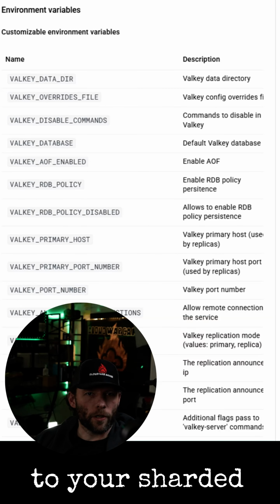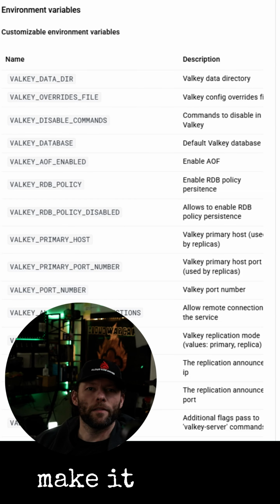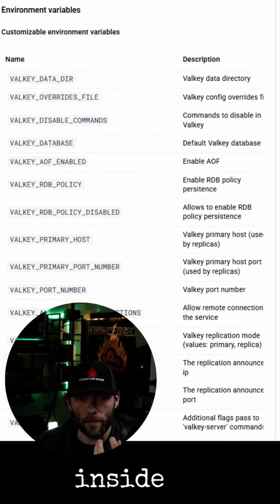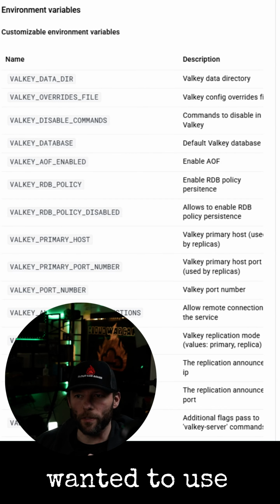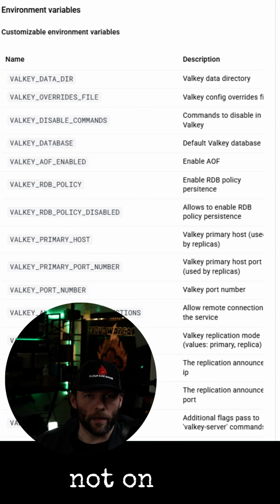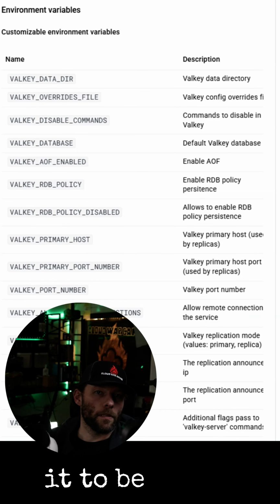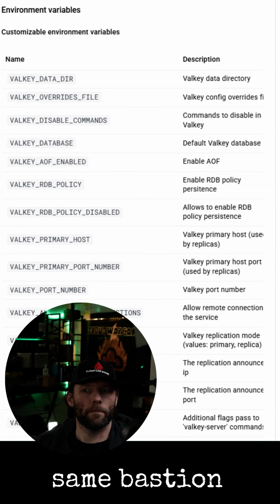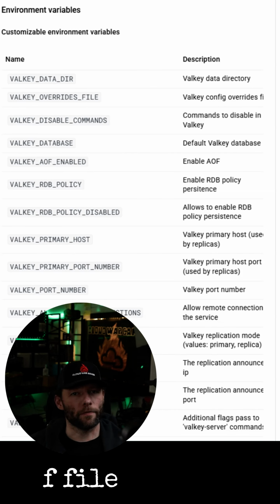Connecting to a shared Redis/Valkey cluster through a bastion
Does connecting to your sharded Valkey Cluster feel like navigating a house of mirrors?

In a recent post I talked about the basics of how to connect to a Redis/Valkey Sharded Cluster.

Let’s say you are setting up a Valkey sharded Elasticache Cluster for a big project that a whole team of developers will be using like I just did, how do you make it so they can access it locally?

How about through a bastion?

The easiest way to connect locally is to have the cli tool installed in the docker image then open up an interactive terminal directly to the running container that was on the same network as the cluster. I used docker compose to spin up my clusters and my application layer. That way they would be on the same network that has access to all the other nodes running in docker.

Obviously you wouldn’t want to package the cli tool in your production image so you would have to make sure that you had one container that was built with that tool baked in but did not have it when it went to production or you could create a custom docker file that builds just the local “Bastion” and open an interactive terminal to that.

What if you wanted to use a Desktop tool to access the cluster running via docker compose?
Just exposing the ports that the cluster was running on wouldn’t be enough. When you get hit with one of those “redirects”(see my other post), those by default use the network running in docker, not the host network running on your machine.

What you can do is change the “Announce” settings. I’ll zoom in specifically on Valkey here, specifically on their documented ENV Vars . You will notice a few like `VALKEY_CLUSTER_ANNOUNCE_IP` that allows you to override what the cluster will send you in that redirect.  So if you knew that the IP was always going to be your local you could set that to `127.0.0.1` and the redirect IP would always be your local host.

You could override the port with `VALKEY_CLUSTER_ANNOUNCE_PORT` to be any port you are forwarding via the bastion to the Elasticache cluster.

You could use a `VALKEY_CLUSTER_ANNOUNCE_HOSTNAME` to override it as well if you wanted to add some DNS in the middle. Then use `VALKEY_CLUSTER_PREFERRED_ENDPOINT_TYPE` to tell the cluster to prefer hostname.

It’s a bit of a headache but complexity is the cost of scalability sometimes, at least in infrastructure.

Also I should note that you should be able to do all of these in the `.conf` as well.

Question:
What Valkey settings are you using overwriting?